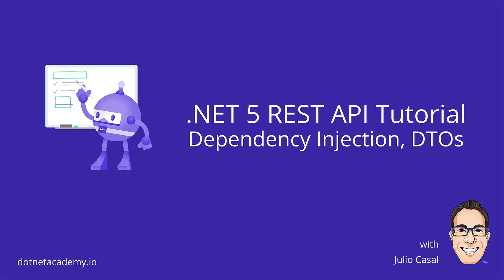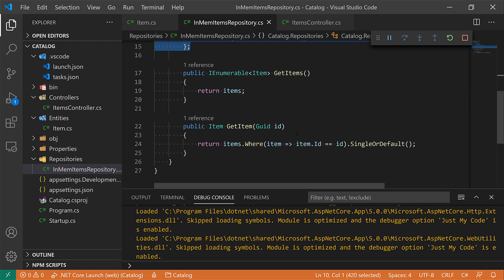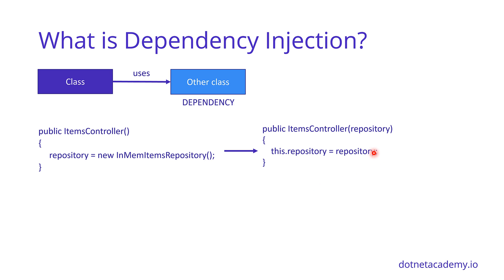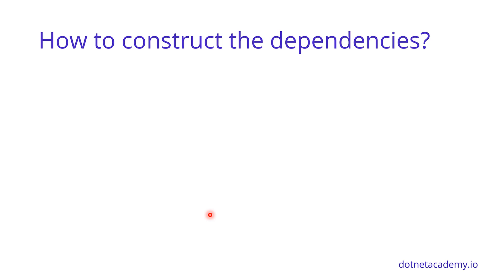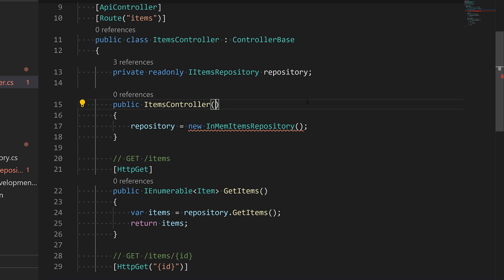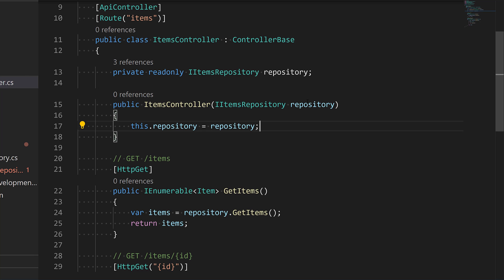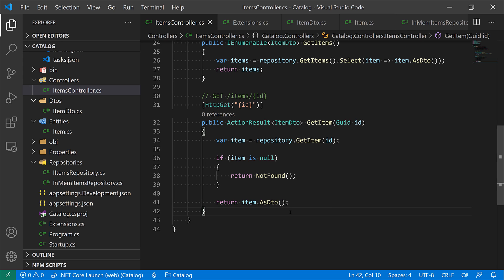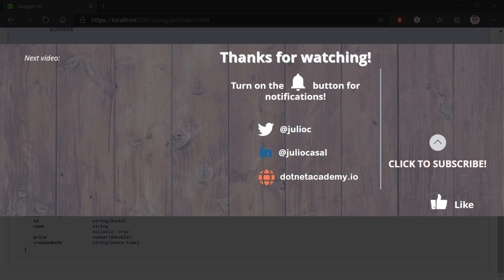.NET 5 REST API Tutorial: 03 Dependency Injection, DTOs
This is the third part of my .NET 5 REST API Tutorial. You will learn:
• How to register and inject dependencies in .NET 5
• How to implement Data Transfer Objects (DTOs)